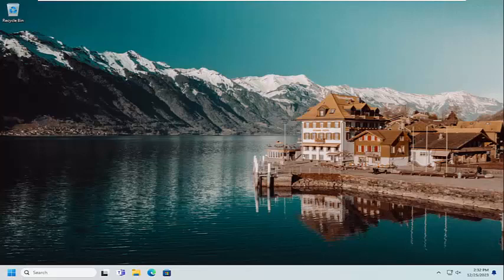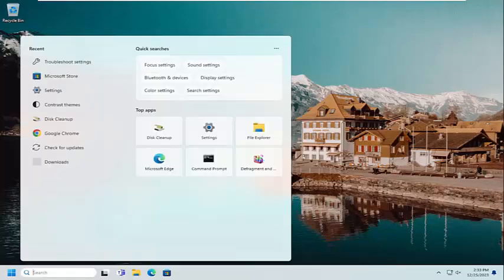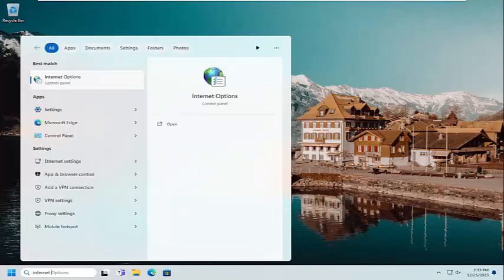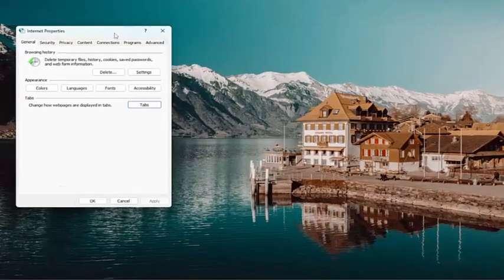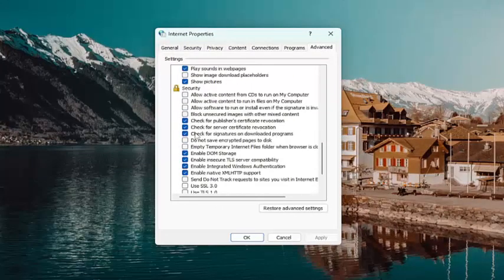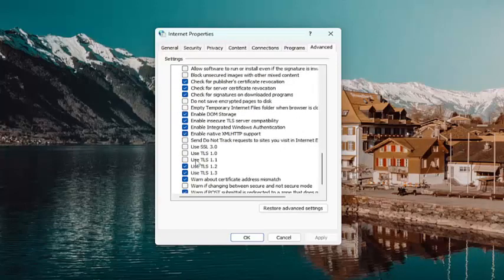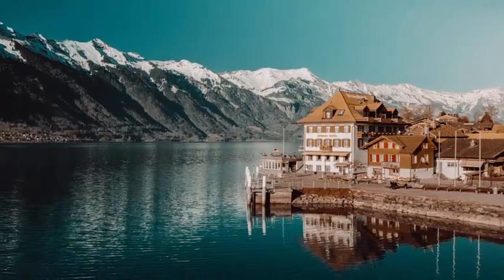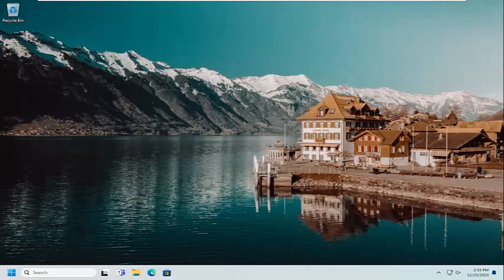[Solved] Media Creation Tool Error 0x80072F8F–0x20000 in Windows 7/10/11 [Guide]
A lot of Windows users are not able to upgrade their Windows Operating System using the Media Creation Tool. When the run the application, the following error pops up.

The Windows Media Creation Tool prepares installation media for upgrading your PC or creating a USB drive to perform a clean Windows installation. It is the perfect tool to make sure you are using the latest Windows version and is quite easy to use.

However, there are times when users can run into errors while using the Media Creation Tool. One such error is the error code 0x80072f8f – 0x20000, which appears when users attempt to launch the MediaCreationTool.exe file.

There was a problem running this tool
We’re not sure what happened, but we’re unable to run this tool on your PC. If you continue experiencing problems, reference the error code when contacting customer support, Error code: 0x80072F8F – 0x20000

In this post, we will be talking about the 0x80072F8F – 0x20000 Windows Upgrade error and see what you can do to resolve it.

Issues addressed in this tutorial:
windows 10 media creation tool error 0x80072f8f - 0x20000
fix media creation tool error 0x80072f8f-0x20000
solved media creation tool error 0x80072f8f - 0x20000
download windows 10 media creation tool error 0x80072f8f - 0x20000
windows 10 media creation tool error code 0x80072f8f - 0x20000
windows media creation tool error 0x80072f8f
0x80072f8f media creation tool
windows media creation tool error 0x80072f8f - 0x20000
error 0x80072f8f media creation tool
media creation tool error code 0x80072f8f - 0x20000
how to fix media creation tool error code 0x80072f8f
how to fix windows 10 media creation tool error
why media creation tool is not working
windows media creation tool error code 0x80072f8f - 0x20000

Error code 0x80072F8F 0x20000 is a very common error code that people see when they try to upgrade their Windows OS using Media Creation Tool. This error code can be frustrating as it prevents you from upgrading your OS.

Media Creation Tool’s 0x80072f8f – 0x20000 error prevents you from launching the tool and creating your bootable Windows drive. Many items can lead the Media Creation tool or your system to report this error. Your tool may be lacking the required permissions to run, or your computer may have a system issue. Regardless, we’ll show you how to fix this problem on your Windows 11 or Windows 10 PC.

If you’re curious to know what’s causing Media Creation Tool not to run, some reasons are that your computer isn’t compatible with the operating system you want to install, your antivirus program has blocked your access to the tool, your disk doesn’t have enough free space to accommodate the tool’s downloaded files, and more.

The worst part here, however, is that there is no official information from Microsoft that clearly explains why this error code triggers. Thankfully, there are some workarounds that you can follow to fix the error in no time.

This article covers detailed information about what this Media Creation Tool error code 0x80072F8F 0x20000 means, why it occurs, and most importantly, how to fix it.